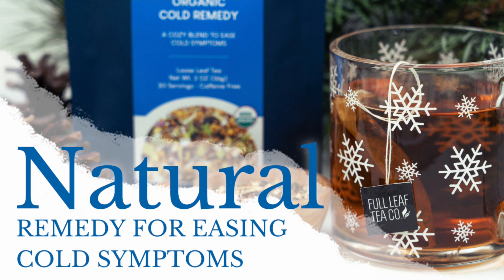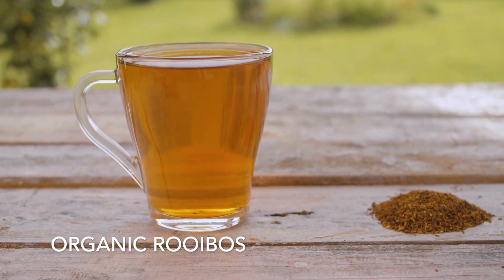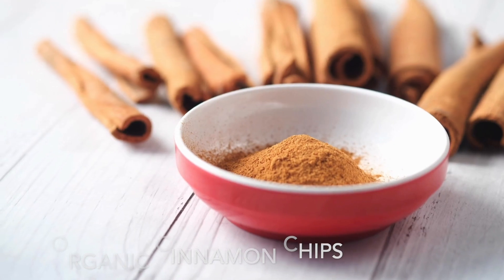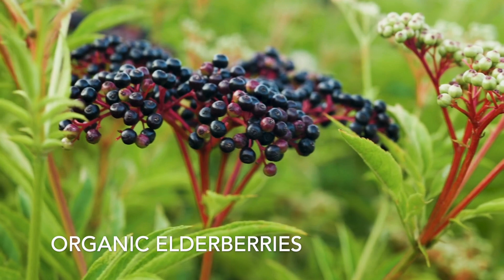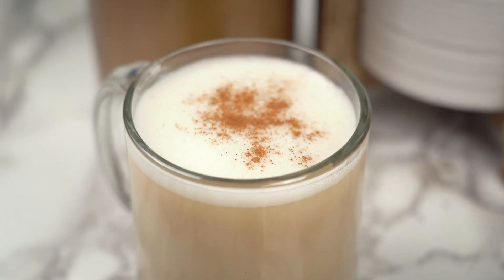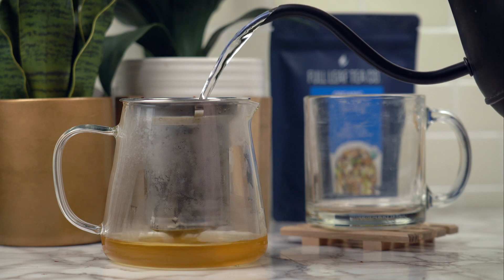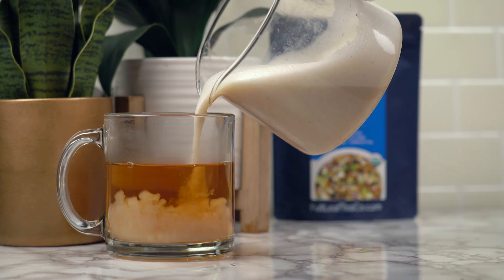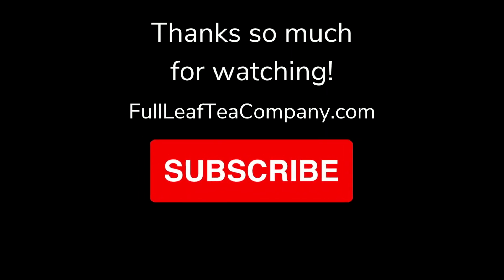Organic Cold Remedy 🤧 | Tea of the Week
Hey tea lovers!
This week we are looking into an herbal blend perfect for cold and flu season.

Links 🍃